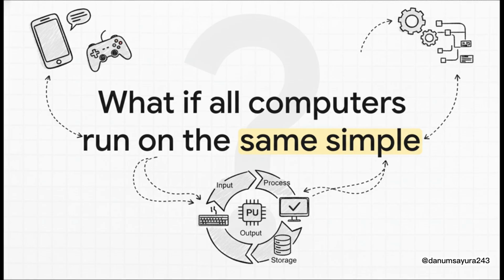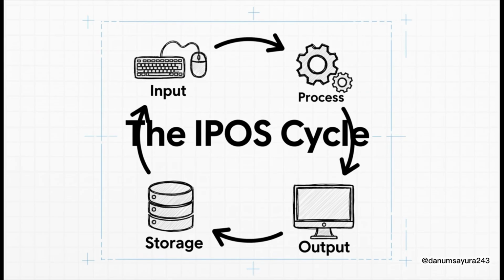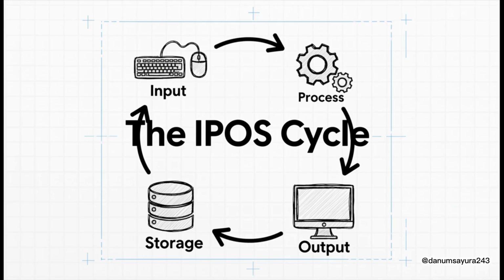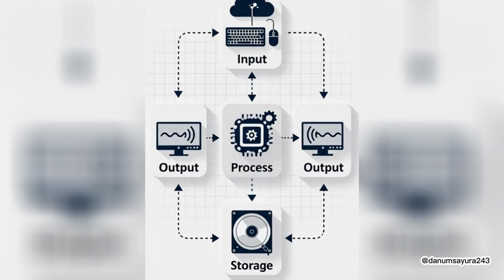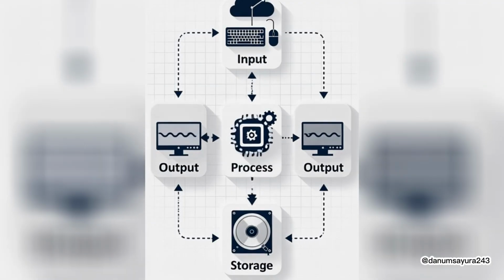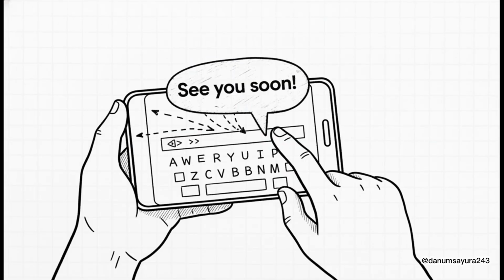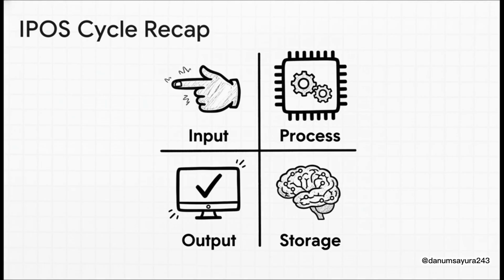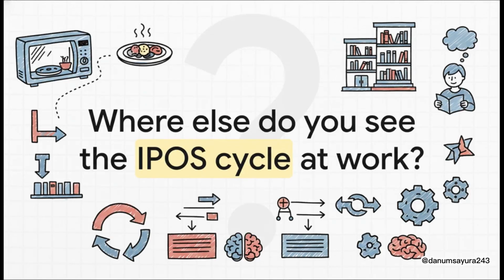What is the IPOS Cycle? | A/L ICT Computer Fundamentals Explained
Welcome to our A/L ICT lesson on the most fundamental concept in computing: The Input-Process-Output-Storage (IPOS) Cycle. Whether you're a student in the Sri Lankan A/L ICT stream or just starting to learn about computer science, this video will give you a complete and clear understanding.

Even if you don't watch the video, here is a complete breakdown of what the IPOS cycle is:

The IPOS cycle is the fundamental four-step operation that EVERY computing system follows to perform any task.

### 1. INPUT
This is the first step. Input refers to any data, signals, or instructions that are fed *into* the computer system. This information comes from peripherals (like a keyboard, mouse, or microphone) or other external sources.

### 2. PROCESS
Once the input is received, the "Process" phase begins. This is where the Central Processing Unit (CPU) – the brain of the computer – takes the raw input data and manipulates or transforms it. It does this by following the instructions given to it by a software program.
(Example: You type "2+2" [Input], the CPU calculates the answer [Process]).

### 3. OUTPUT
The "Output" is the result of the processing. After the CPU has transformed the data, it is delivered back to the user or an external system in a usable or understandable form.
(Example: The answer "4" appearing on your computer screen [Output]).

### 4. STORAGE
Finally, "Storage" acts as the system's memory. This is where data and programs are kept safe for future use. Storage can be:
* **Temporary:** Like RAM, for holding data the
    CPU is actively working on.
* **Long-Term:** Like a hard drive or SSD, for saving files,
    programs, and the operating system, even after the computer is turned off.

### What about I/O (Input/Output)?

In this video, we also explain that I/O (Input/Output) is the fundamental *communication link* between the computer's internal information processing system (the CPU and memory) and the outside world.

* **Inputs** are the signals or data *received* by the system.
* **Outputs** are the signals or data *sent from* the system.

Any movement of information to or from the CPU/memory complex, such as reading data *from* a disk drive or sending data *to* a printer, is classified as an I/O operation.